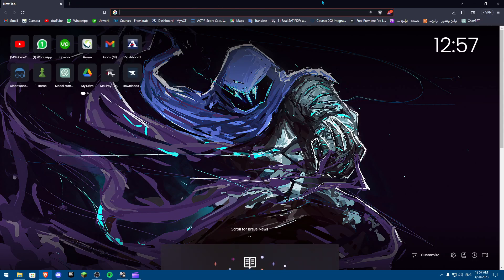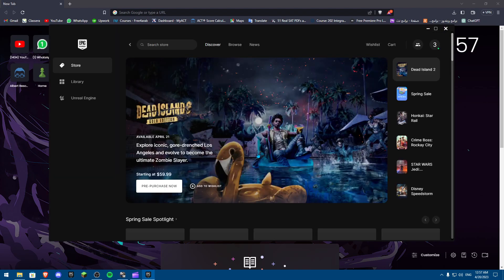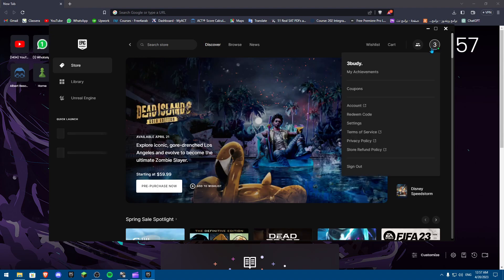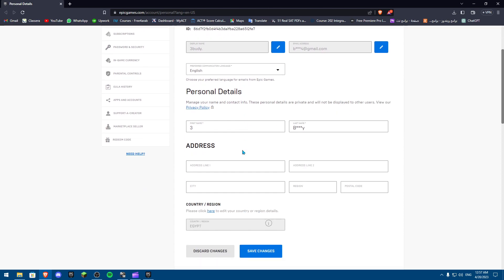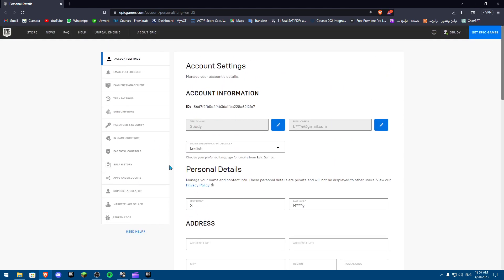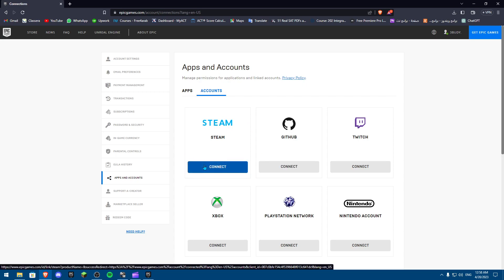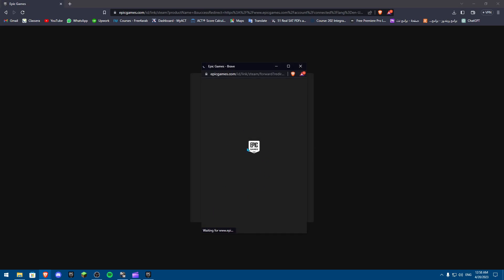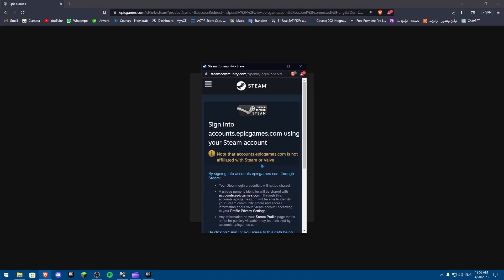How To Add Steam Friends To Epic Games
In this video we show you how to add your Steam friends on Epic Games for Rocket League! Adding your Steam friends to Epic Games has never been easier!